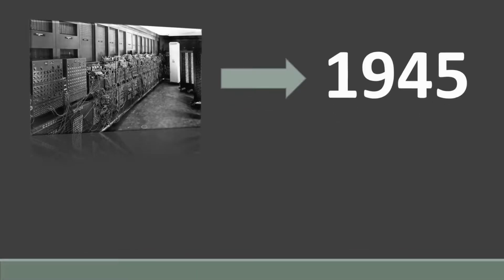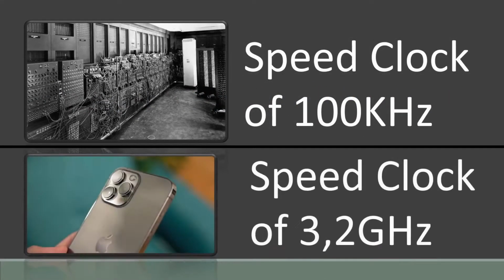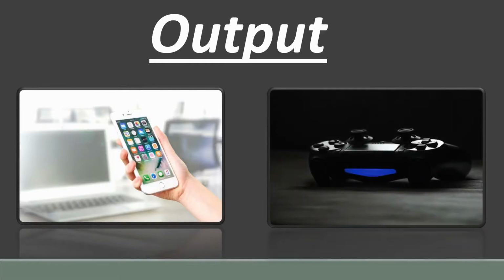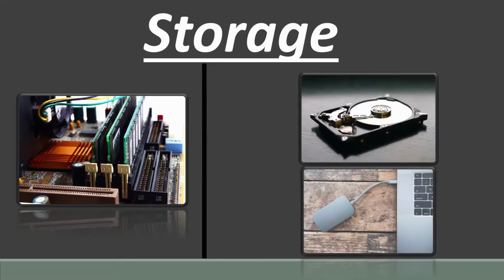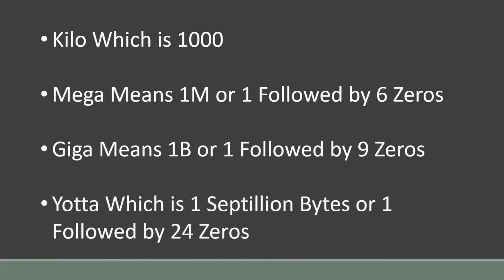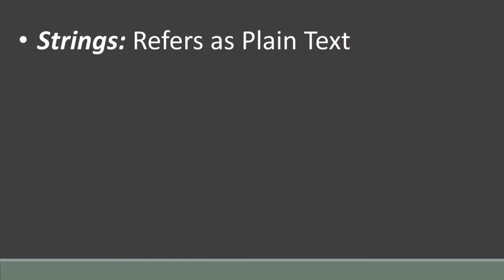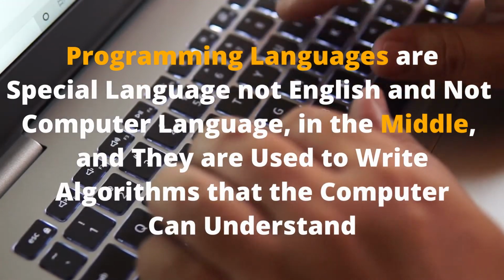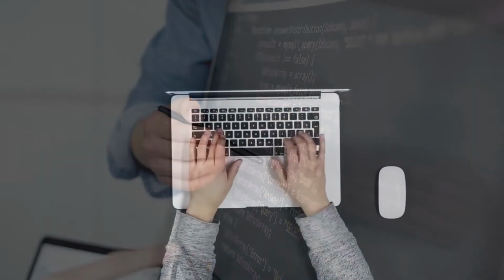Introduction to Computer Science Major for Beginners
➼In Today's Video, I will be Introducing you to the Computer Science Major.
And This Video Shall be a Guide for all of those who are thinking to Join this major.
Computer Science is the Study of Computers and Algorithmic Processes including their Principles, Design, Like Designing Software and Hardware.
What You will See in this Video:
     •History of Computers,  and How it all started
     •3 Types of Hardware that You should Know.
     •Softwares
     •Bits VS Bytes andWhat is the Difference.
     •Data Types in Programming.
Make Sure to Watch this video till the end, and Master the concept of computer science.